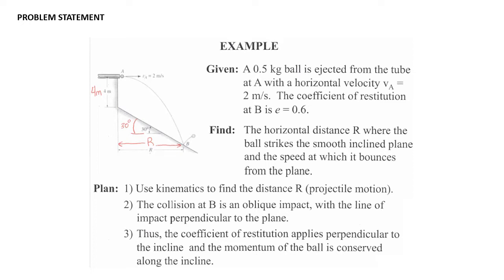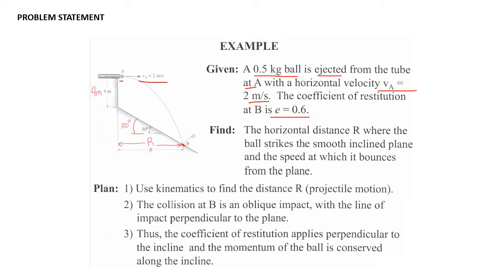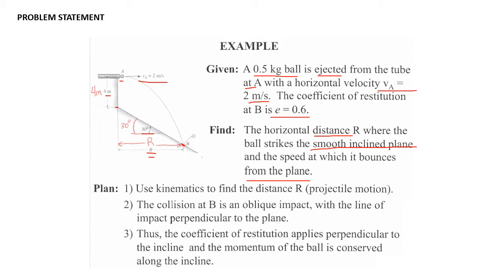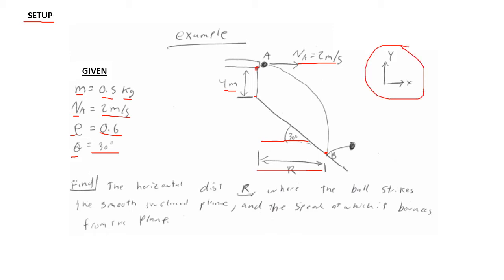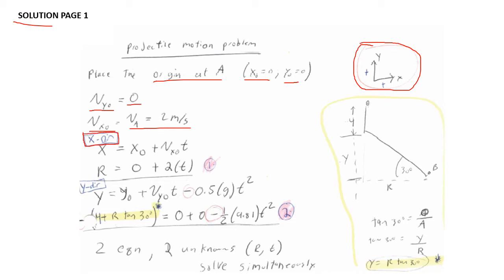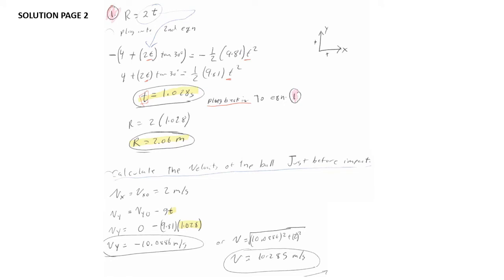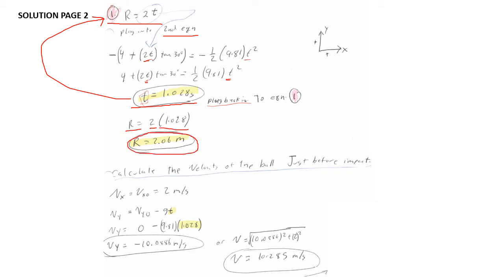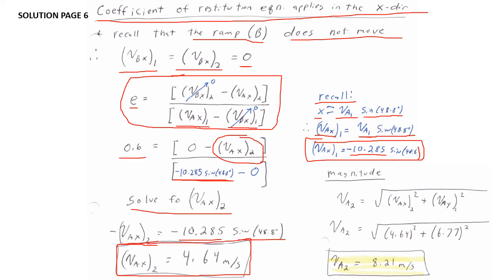ME 12 Lec 7_1 example problem